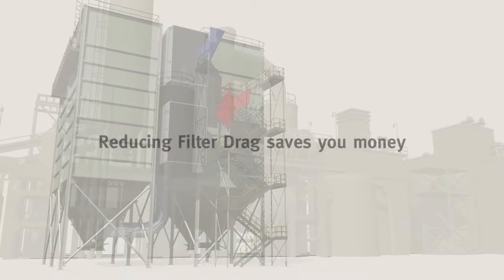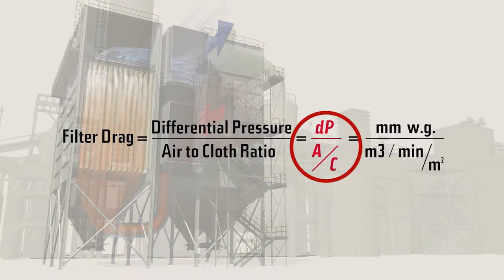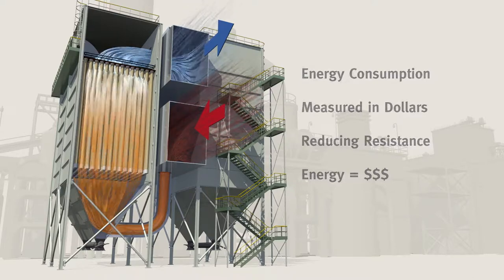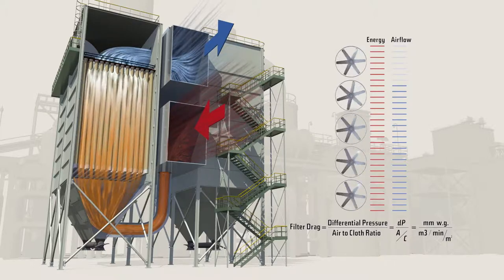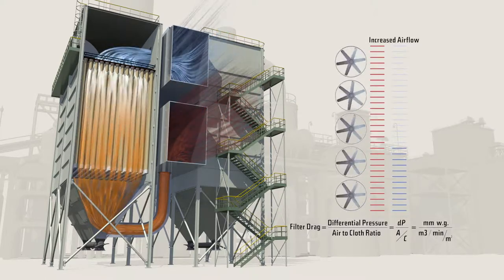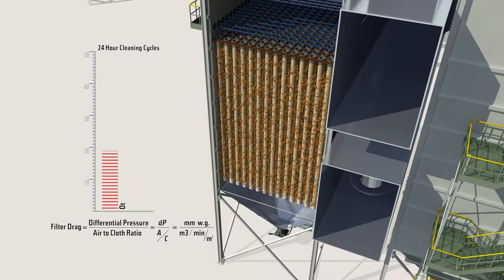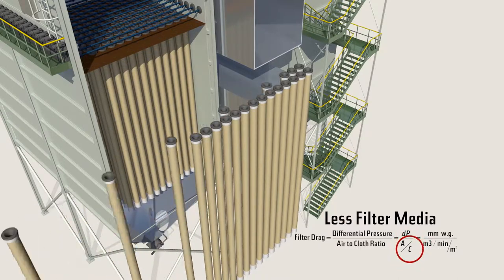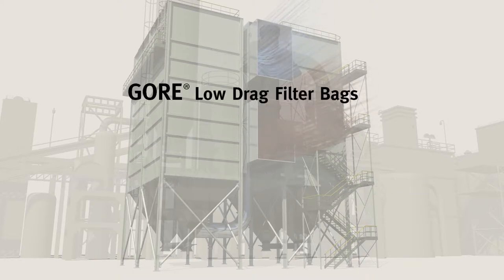Ferroalloy - Pulse-Jet baghouse optimization with GORE® LOW DRAG™ Filter Bags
Watch the video to learn how GORE® LOW DRAG™ Filter Bags reliably ensure emissions control while maintaining a consistently high extraction volume from the furnace — at proven cost-effectiveness.